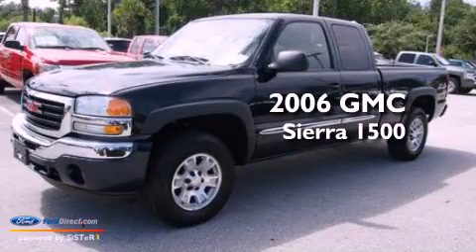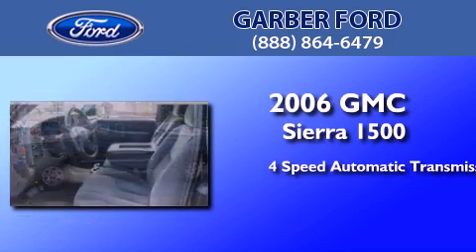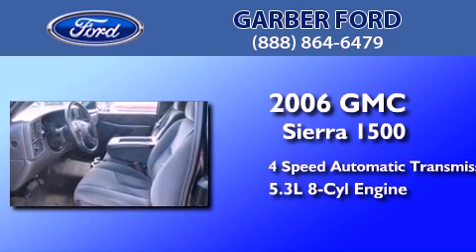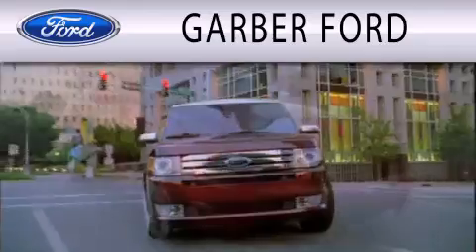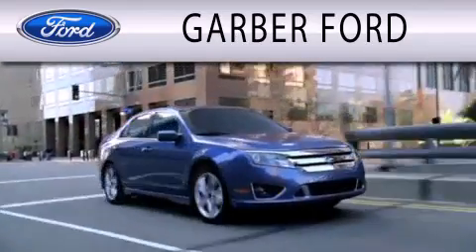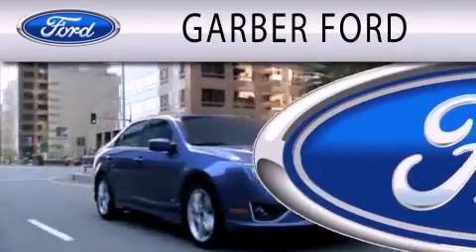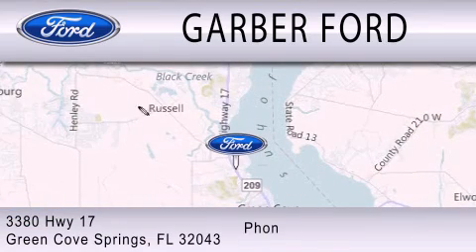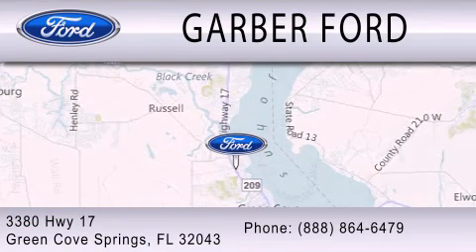2006 GMC Sierra 1500 Green Cove Springs FL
Year : 2006
 Make : GMC
 Model : Sierra 1500
 Engine : 5.3L V8 16V MPFI OHV
 Trans . : 4-SPEED AUTOMATIC
 Exterior : DEEP BLUE METALLIC
 Miles : 81,368
 Interior : DARK PEWTER
 Stock : 1195446T